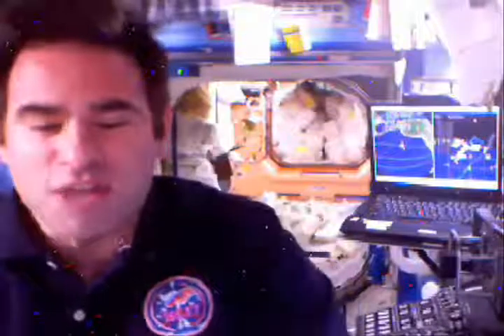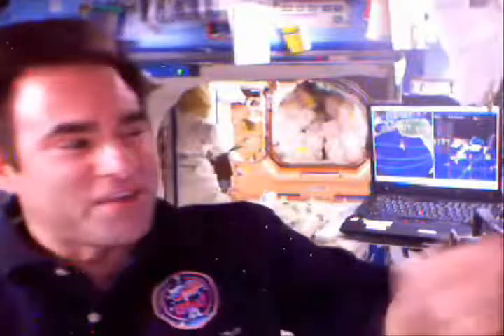Ask Astronaut Greg Chamitoff Space Station Orientation